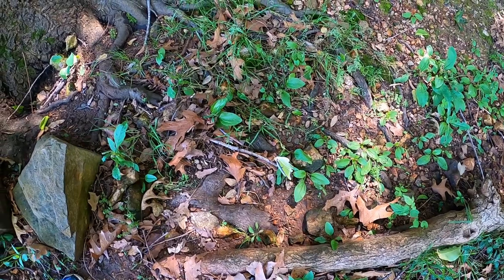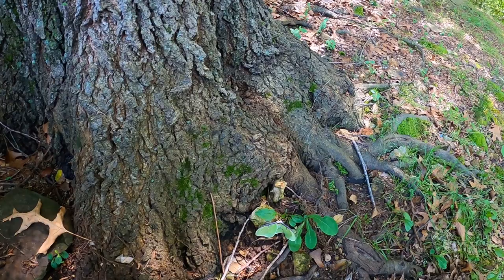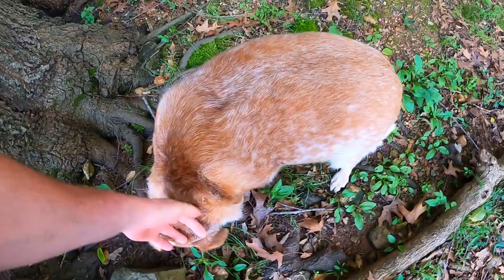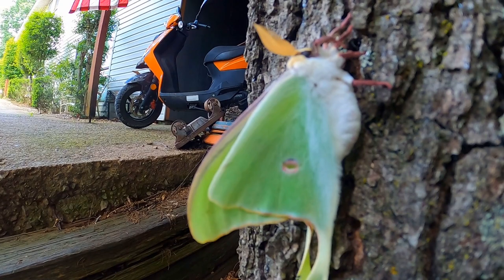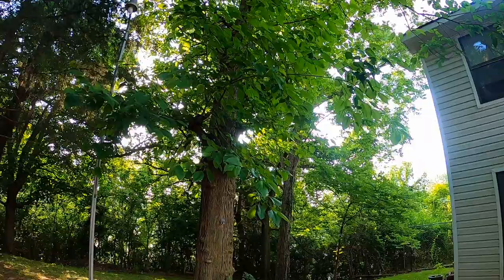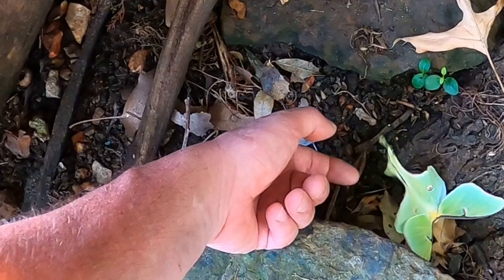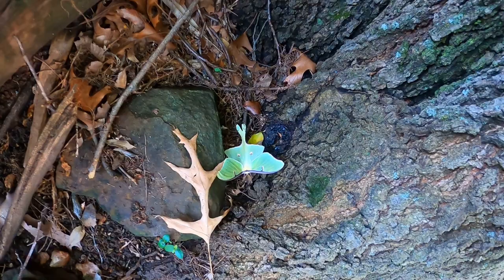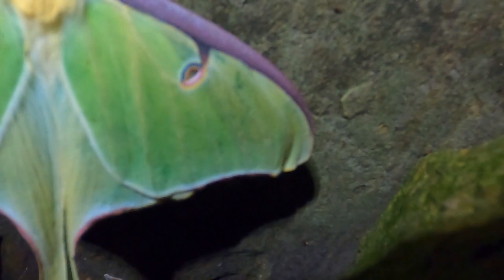Green Luna Moth Emerged From Cocoon & SQUIRTED Liquid at Me!!???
Since when do Luna Moths SQUIRT liquid at people?? The Luna moth (Actias luna) is a Nearctic moth in the family Saturniidae, subfamily Saturniinae, a group commonly known as giant silk moths. It has lime-green colored wings and a white body. The larvae (caterpillars) are also green. Typically, it has a wingspan of roughly 114 mm (4.5 in), but can exceed 178 mm (7.0 in), making it one of the larger moths in North America. Across Canada, it has one generation per year, with the winged adults appearing in late May or early June, whereas farther south it will have two or even three generations per year, the first appearance as early as March in southern parts of the United States.[1]

As defense mechanisms, larvae emit clicks as a warning and also regurgitate intestinal contents, confirmed as having a deterrent effect on a variety of predators.[2] The elongated tails of the hindwings are thought to confuse the echolocation detection used by predatory bats.[3][4] A parasitic fly deliberately introduced to North America to be a biological control for the invasive species gypsy moth appears to have had a negative impact on Luna moths and other native moths